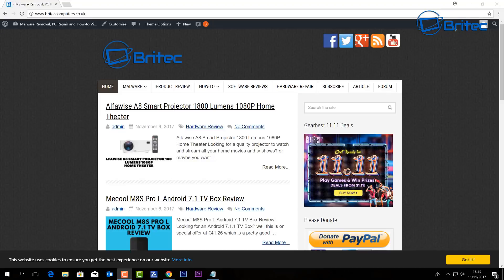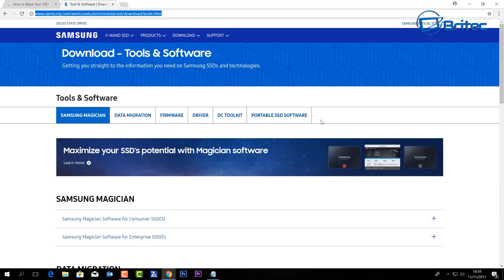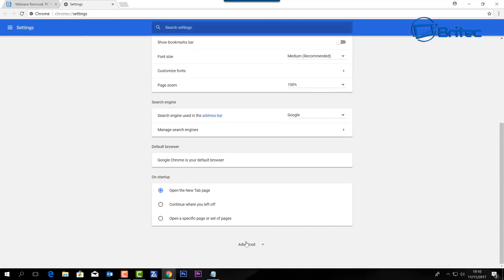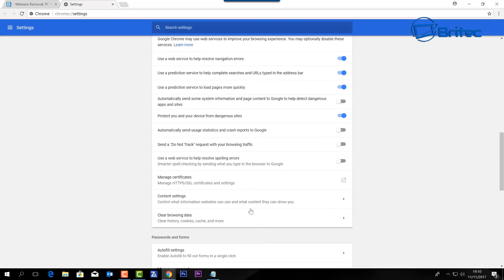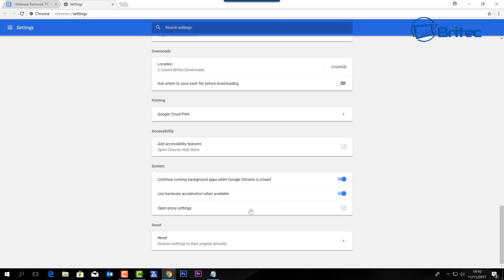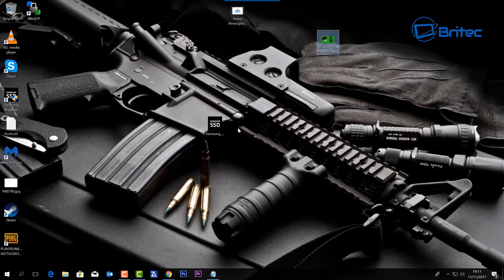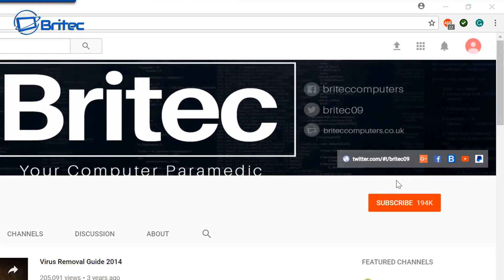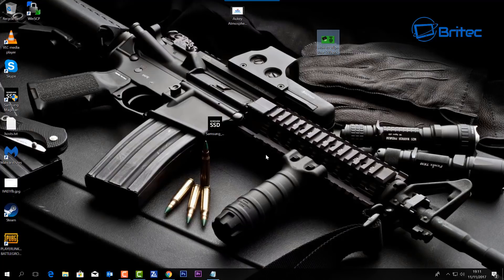How to Fix Google Chrome Black Screen Problem in Windows 10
Very easy fix for chrome, just disable hardware acceleration in settings of chrome browser

1. chrome://settings
2. advanced settings
3. disable "use hardware acceleration when available".